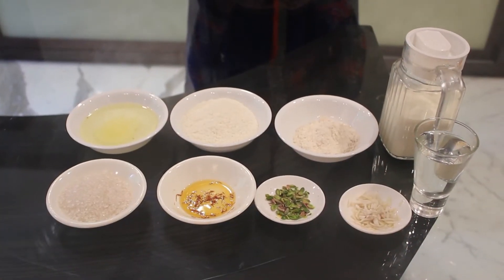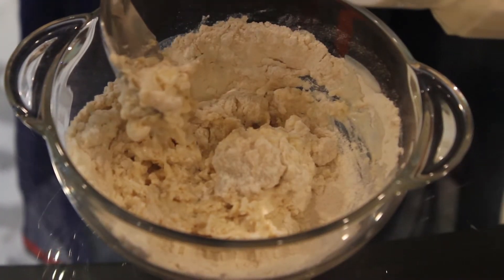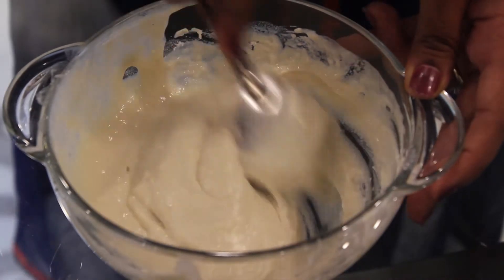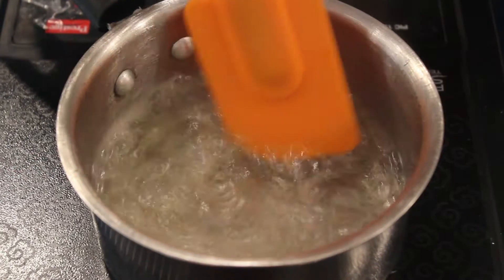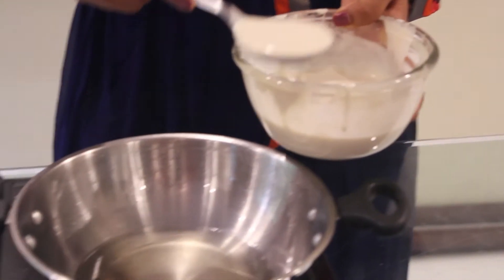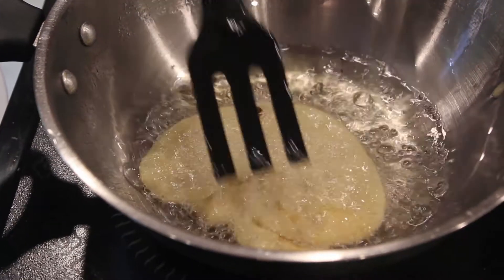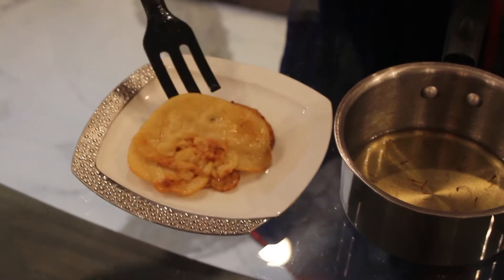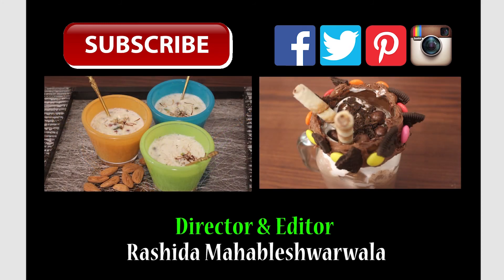Malpua Recipe | How To Make Malpua | Ramzaan Special | Dessert | Simply Jain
Malpua is a small pancake made specially during Ramadan and Diwali. You can never forget its taste when it just melts in your mouth.
It is served hot when dipped in Sugar syrup.
It is a famous north Indian dessert served in Indian weddings
Do check out the easy recipe and treat yourself with this sweet  dish